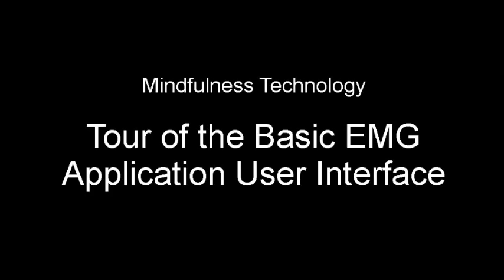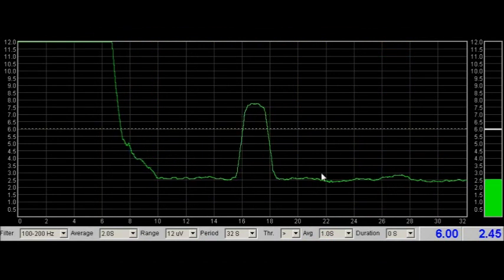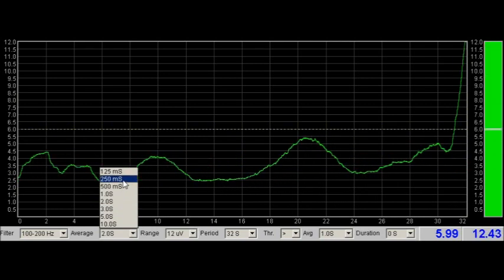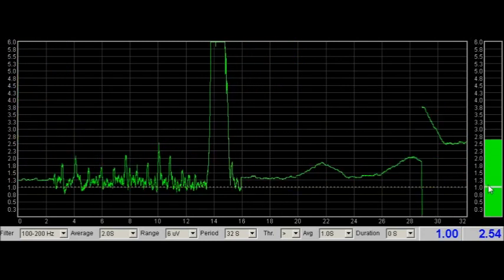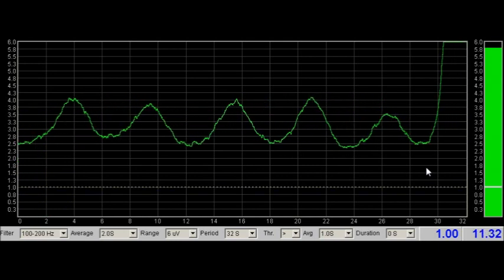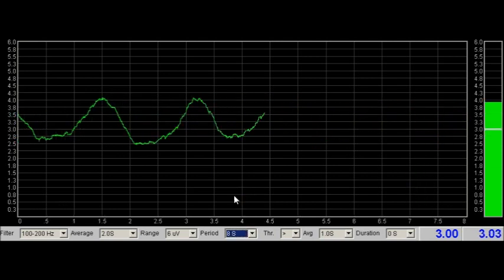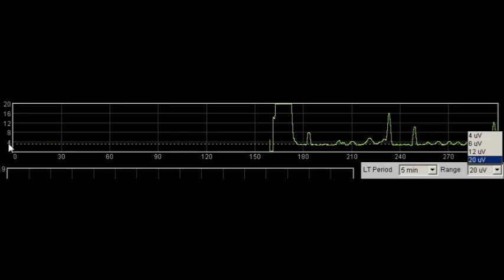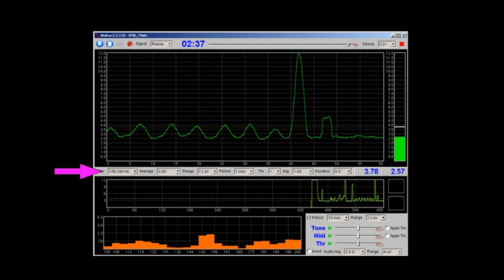Basic EMG Biofeedback Application User Interface - Mindfulness Technology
A tour of Mindfulness Technology's basic EMG biofeedback application, showing you how to use the controls to configure the displays.